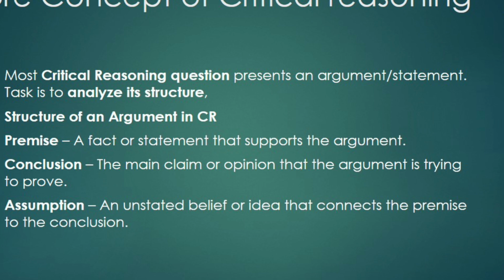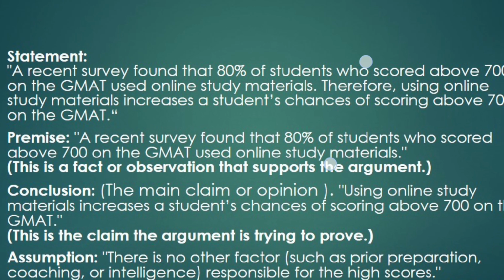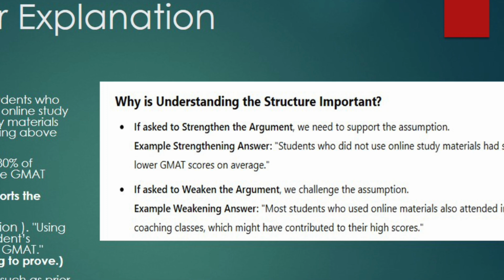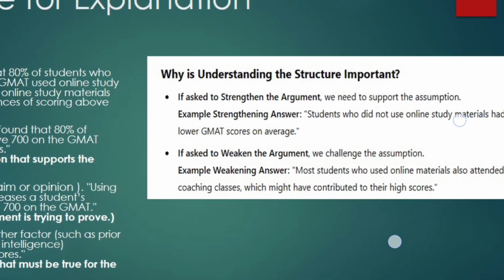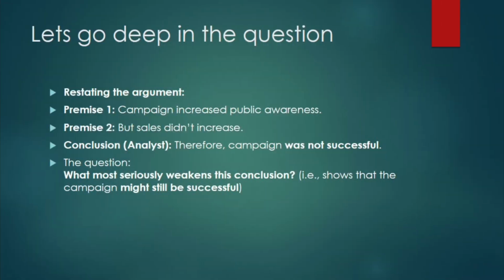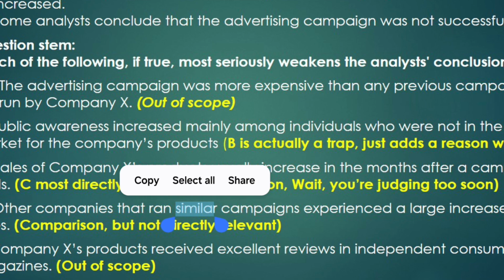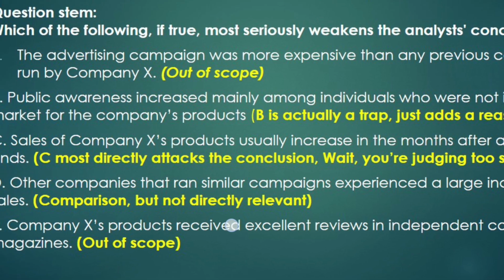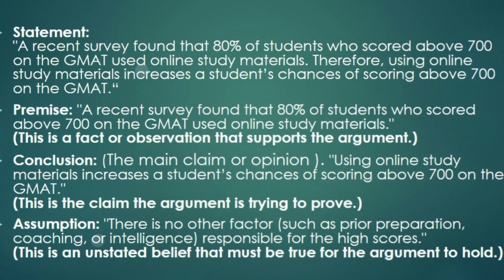“GMAT Critical Reasoning Tips 2025”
"GMAT Critical Reasoning | Assumption Questions Explained with Examples | GMAT SAT Classes"

Welcome to GMAT SAT Classes — your go-to channel for mastering the GMAT and SAT exams!

In this video, we dive deep into Critical Reasoning from the GMAT Verbal section, focusing on Assumption Questions — one of the most tested and tricky question types.

What you’ll learn:

What are Assumption Questions?

How to identify assumptions in arguments

Proven strategies to eliminate wrong options

Solved examples and practice tips

This session is ideal for beginners and intermediate test-takers aiming for a 700+ GMAT score.

GMAT Quant & Verbal

SAT Math & Reading

Weekly practice questions

Exam strategies and time management

Download FREE practice PDFs (link if available)